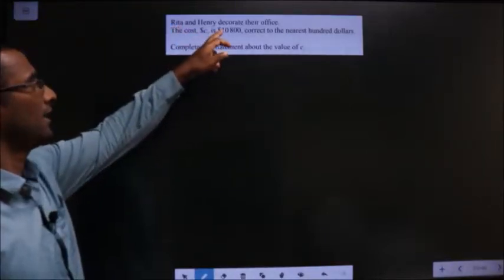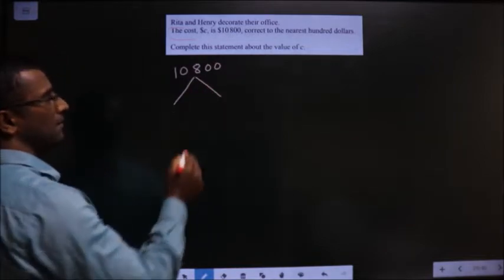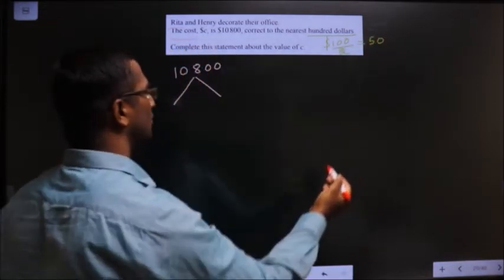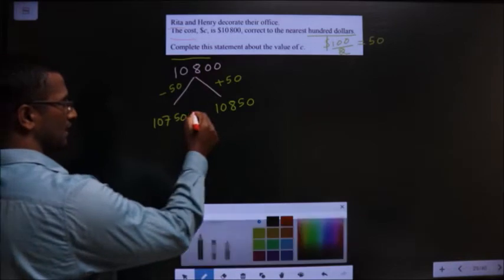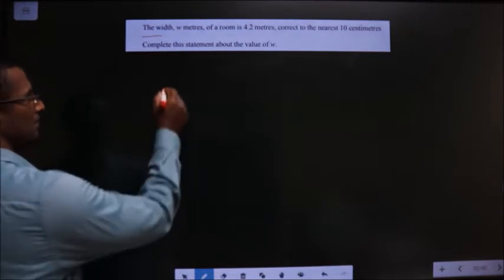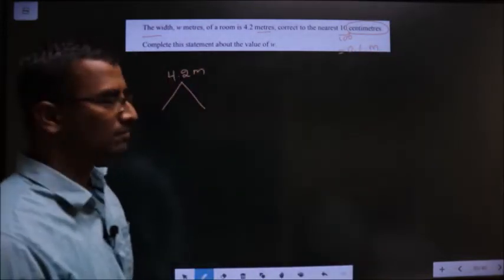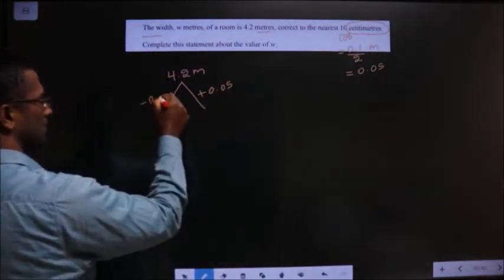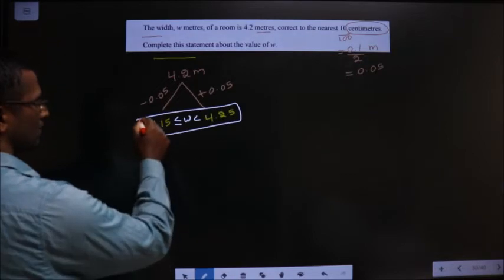accuracy find lower and upper bound qno 19